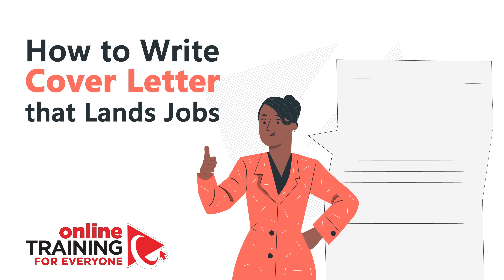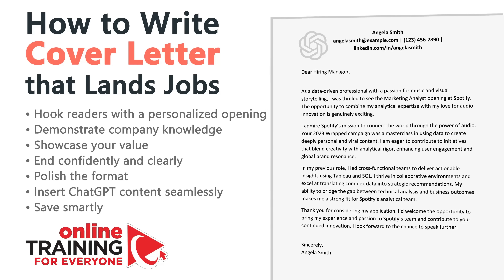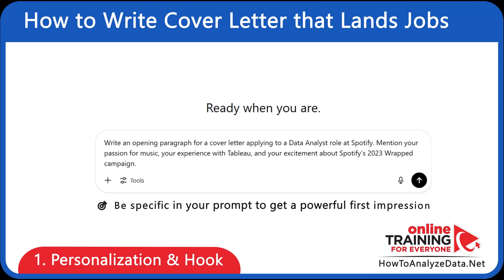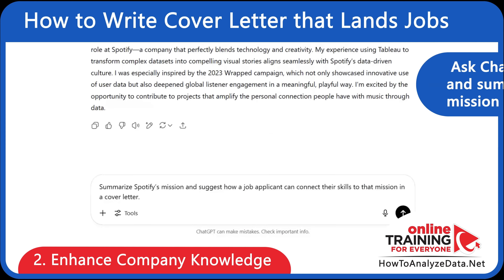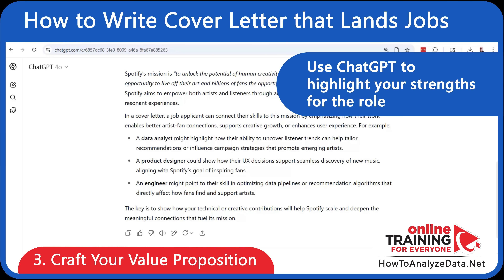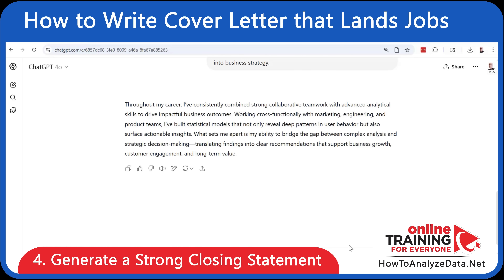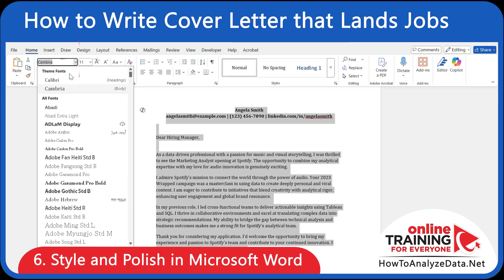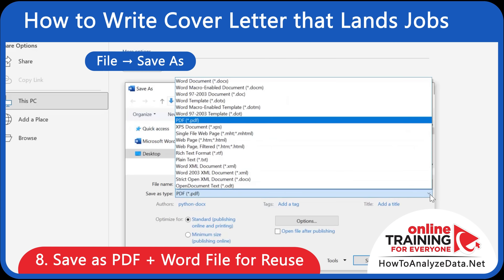How to Write Targeted Cover Letter in Word with ChatGPT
Struggling to write a personalized, job-specific cover letter? In this video, you'll learn how to use Microsoft Word and ChatGPT together to create customized, professional cover letters in minutes—without wasting time or sounding generic. Whether you're applying for your first job or trying to stand out in a competitive industry, this step-by-step tutorial shows how to blend the power of AI writing tools with Word’s formatting features to craft cover letters that get noticed.

✅ Perfect for job seekers, professionals, and students
✅ No advanced writing skills needed
✅ Save hours while writing stronger applications
✅ Use real job descriptions to generate targeted content
✅ Avoid generic templates and stand out